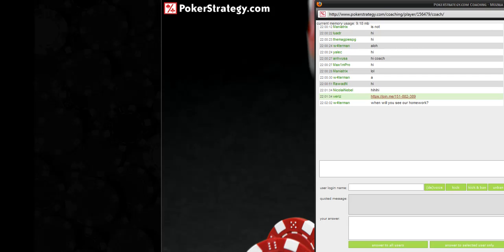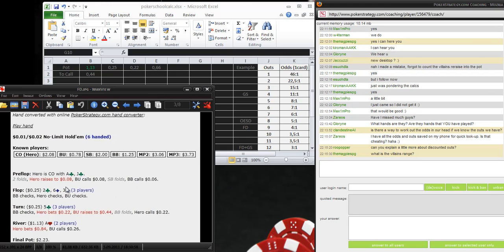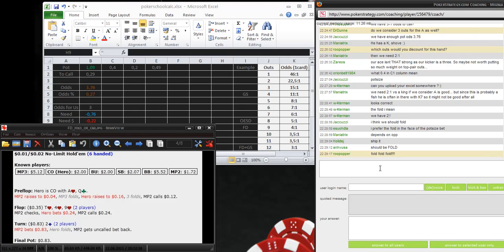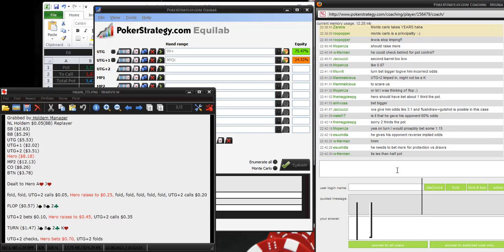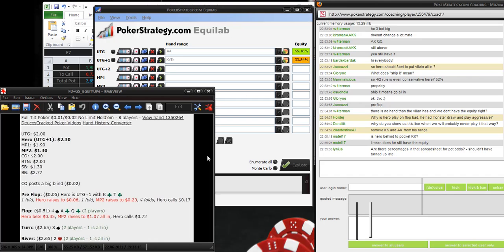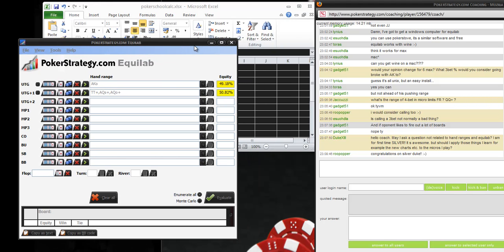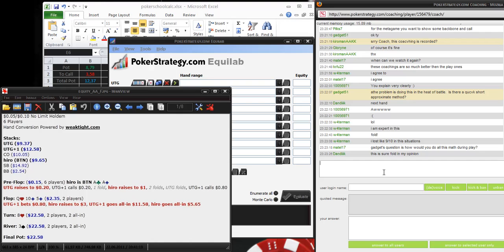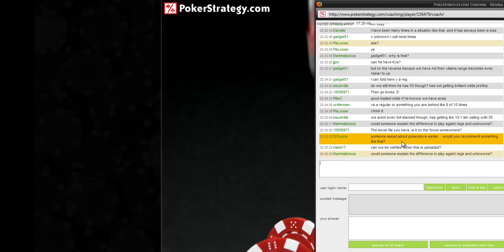No-Limit Beginners Course with veriz - Lesson 3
50$ Pokermoney for free Poker Forum